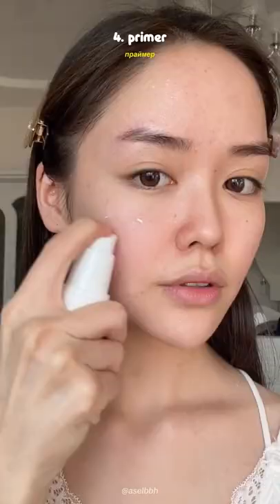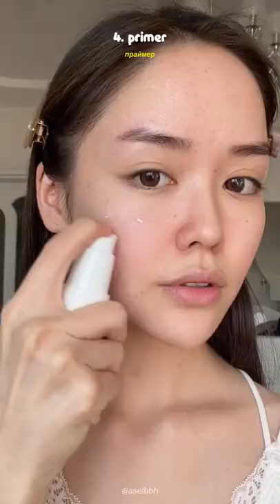Spraying inbetween powders helps my makeup last longer 💖